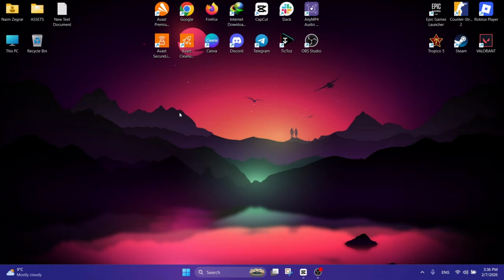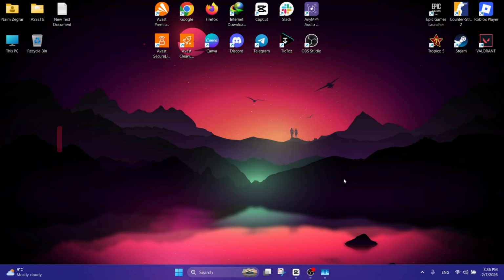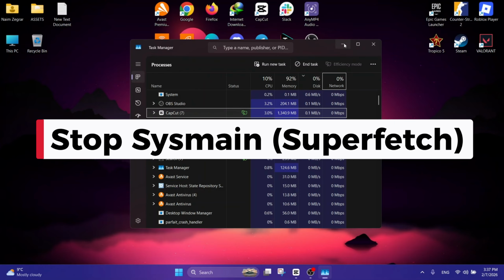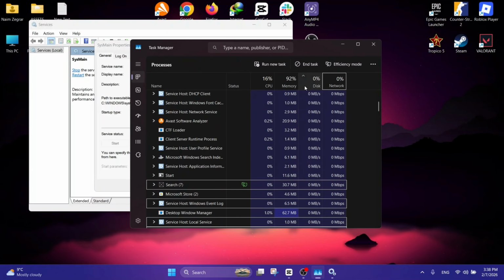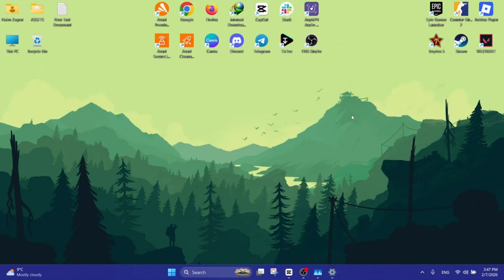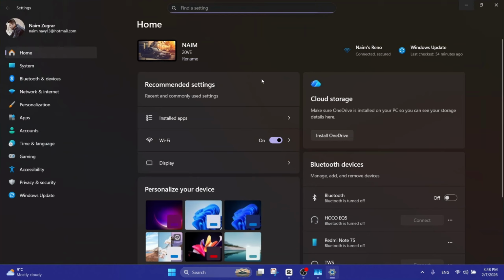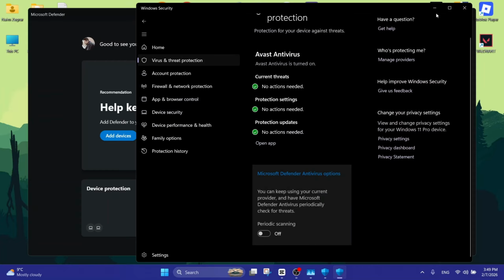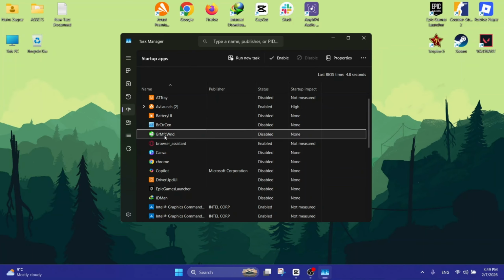Windows Disk at 100%? Fix High Disk Usage (Fast Checklist That Works)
If your Windows PC feels slow, freezes randomly, or takes forever to open apps, there’s a good chance your Disk is stuck at 100% usage. Your PC usually isn’t broken — it’s just overloaded. In this step-by-step video, I’ll show you a simple checklist pros use to find the cause and fix it fast.

✅ Fix 1: Identify what’s using your disk (Task Manager)
✅ Fix 2: Disable SysMain (common 100% disk culprit)
✅ Fix 3: Pause Windows Search indexing
✅ Fix 4: Fix Windows Update loops (stuck updates can hammer the disk)
✅ Fix 5: Scan for malware (silent disk activity)
✅ Bonus: Disable heavy startup apps

🕒 Chapters:
00:00 Intro — why disk gets stuck at 100%
00:38 Fix 1 — Task Manager: sort by Disk usage
01:20 Fix 2 — Disable SysMain (services.msc)
02:18 Fix 3 — Stop Windows Search indexing
02:40 Fix 4 — Install pending updates / stop update loops
03:43 Fix 5 — Run a full malware scan
04:09 Bonus — Disable startup apps (reduce disk load)
05:00 Wrap-up + comment which fix worked

If one of these steps fixed it, comment which one — it helps others troubleshoot faster.